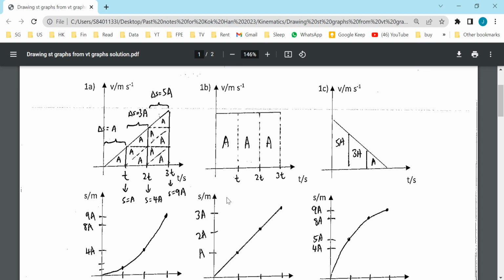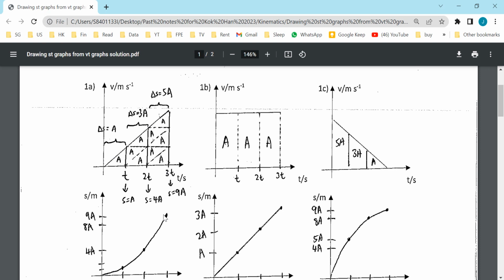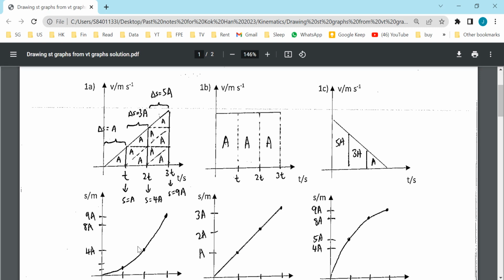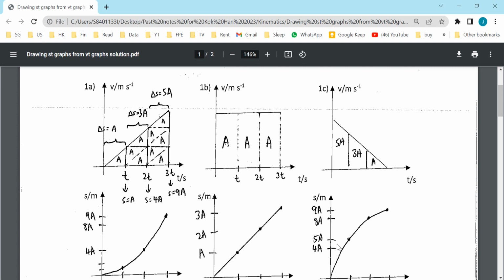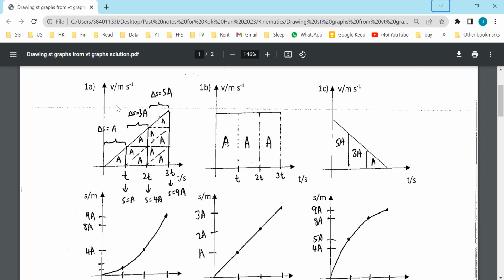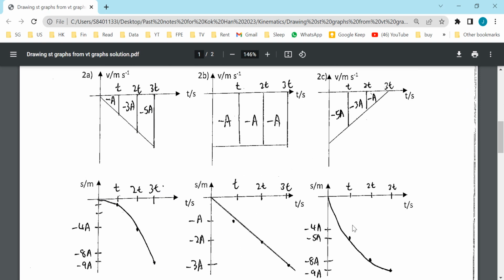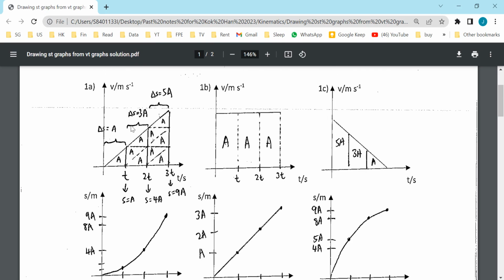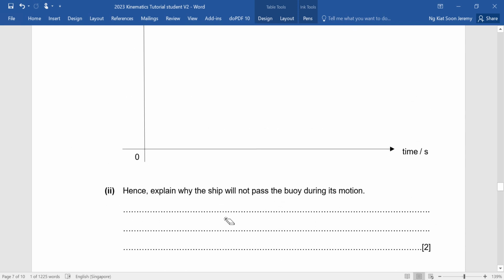CG Kinematics Qn5c